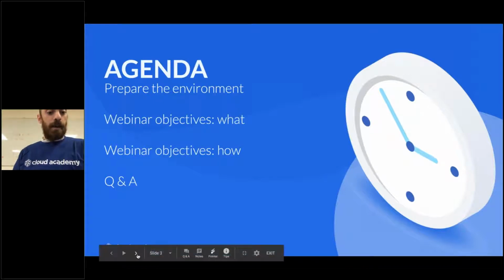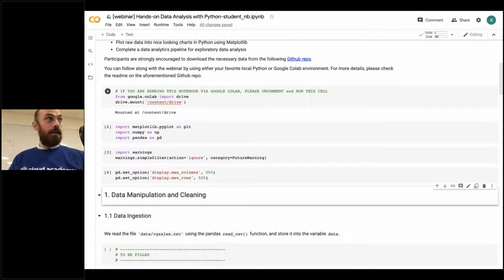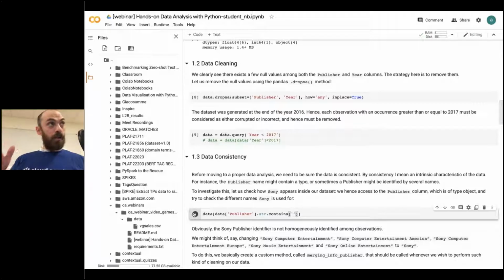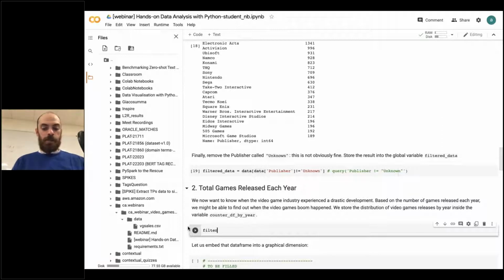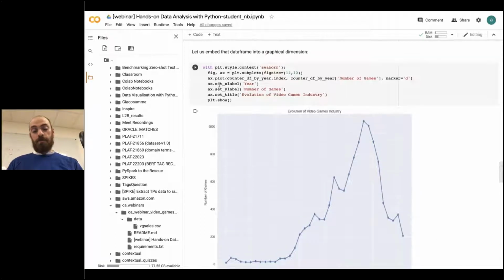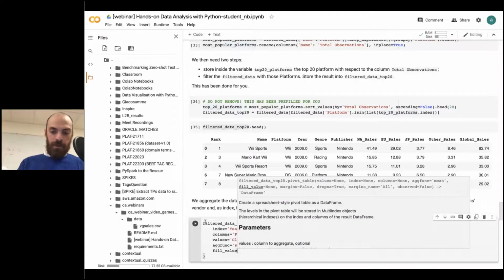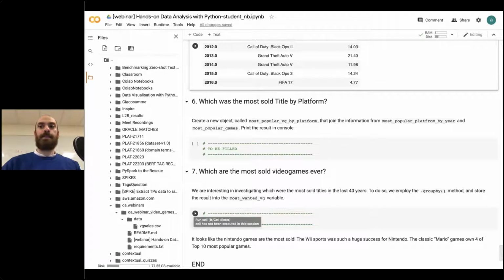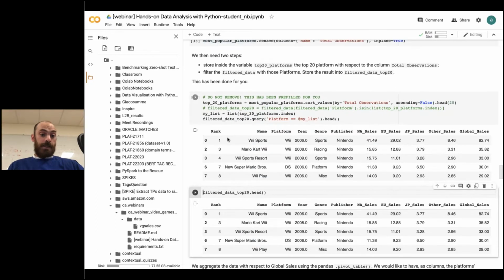Karting Through Video Game History With Python: How to Manipulate Your Data From Zelda to COD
Explore advanced data manipulation techniques applied to video games data with Python.